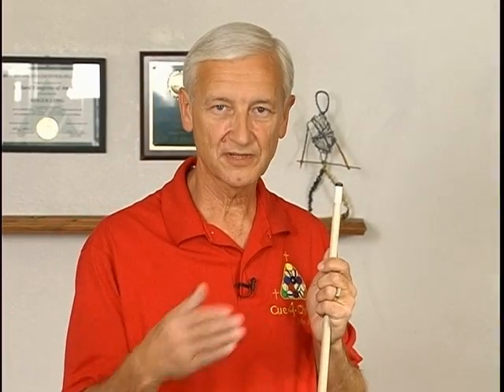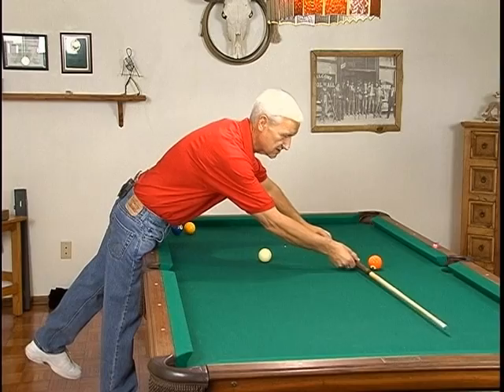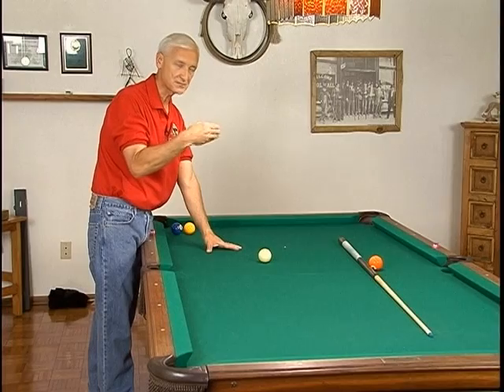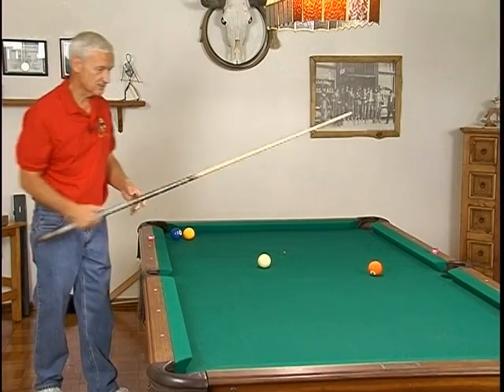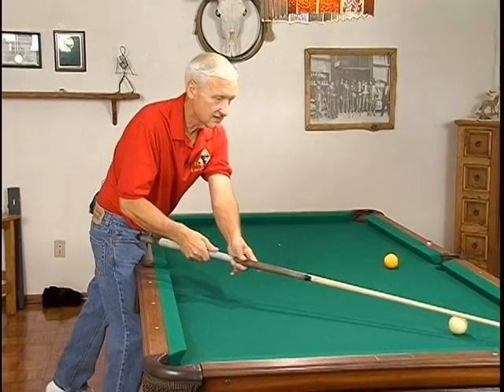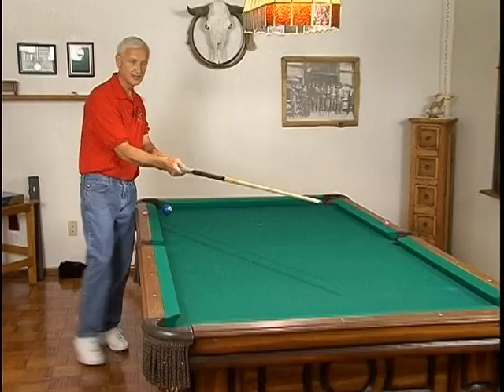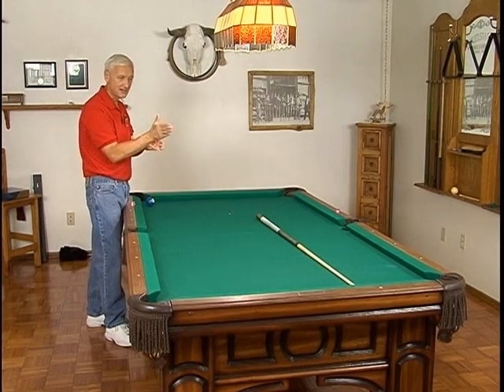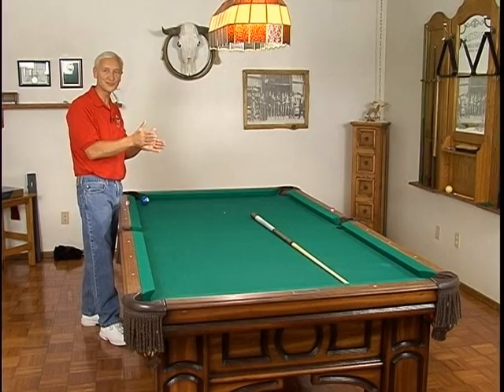Expanding Basic Position Top at Different Speeds (3 of 10)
Cue ball direction using top spin at different speeds is explained by Pool expert Roger Long.